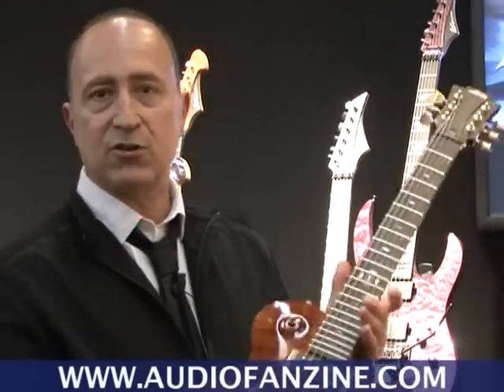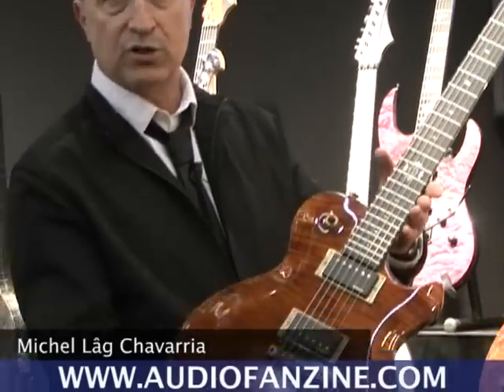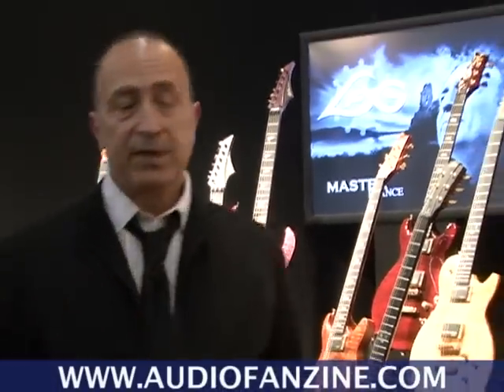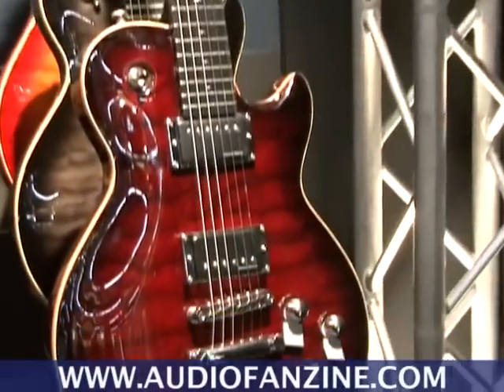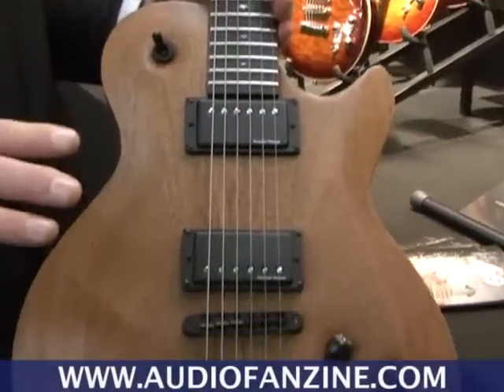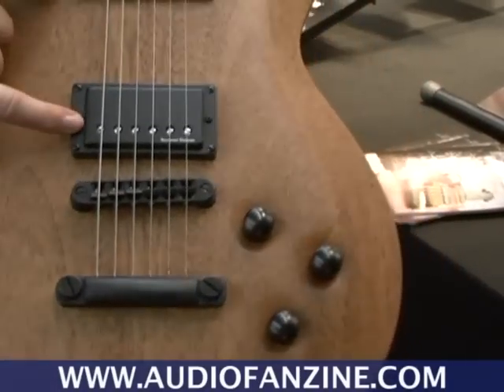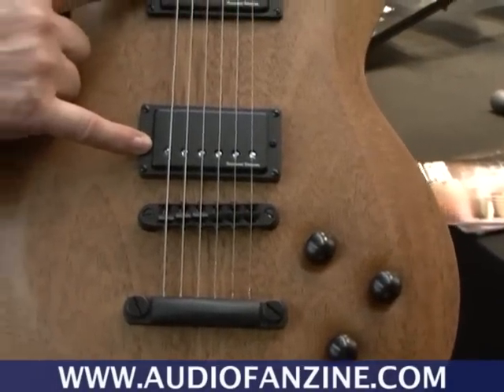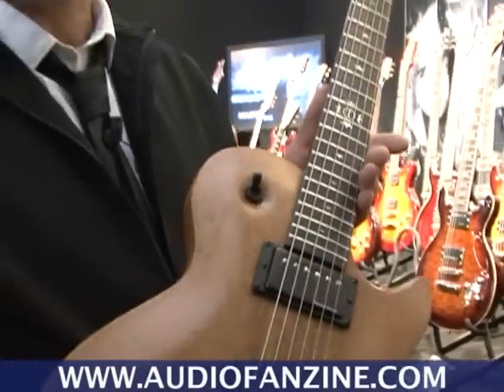[Musikmesse] LAG Imperator Guitar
LAG presents their range of Imperator electric guitars made in France.